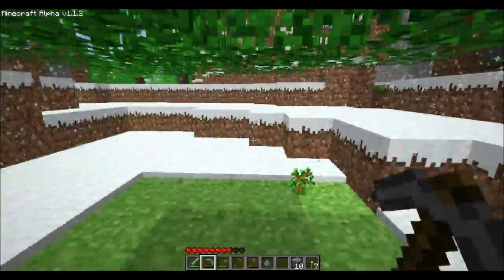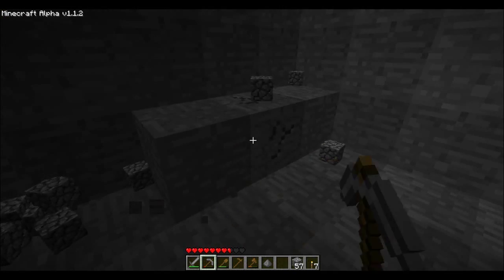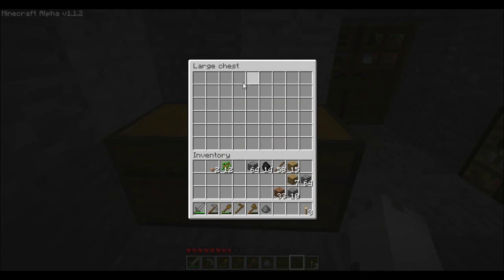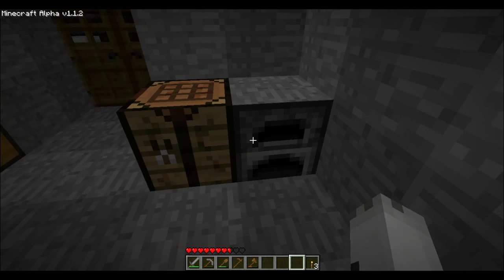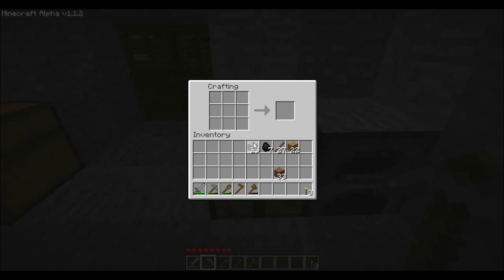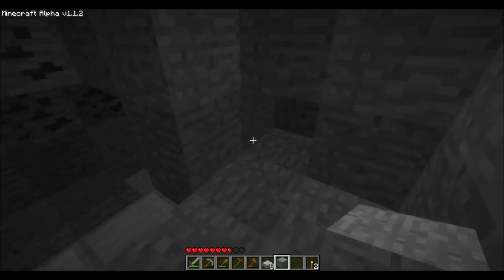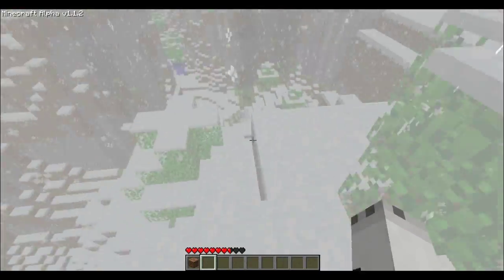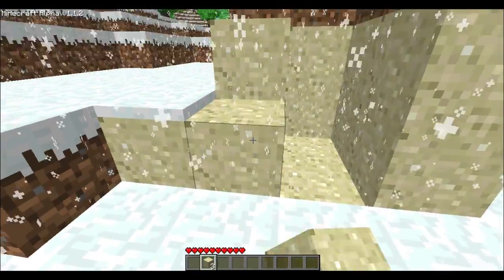Angryponcho's World of Minecraft | Pt. 3 - Staircases and Spawn Shelters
We start work on our spiral staircase and begin a small spawn shelter, both of which we will greatly improve upon later.